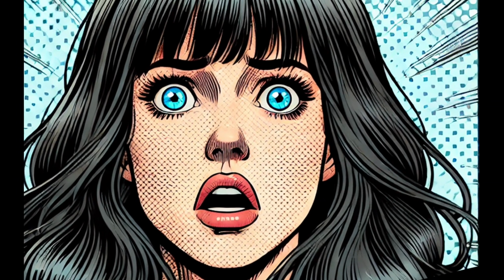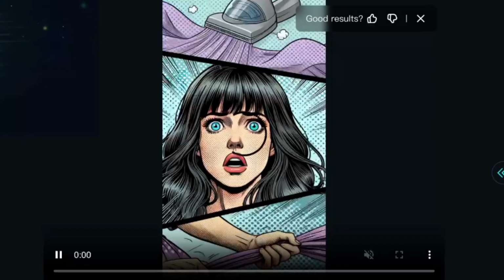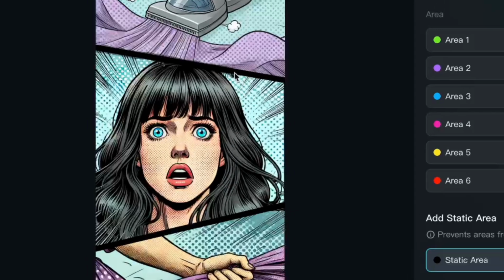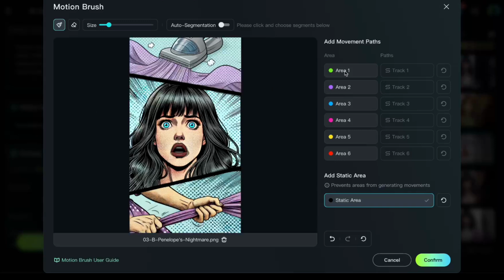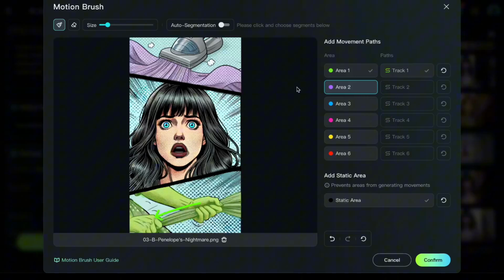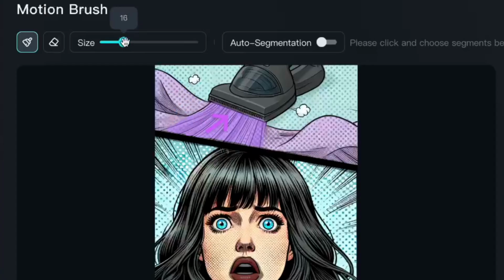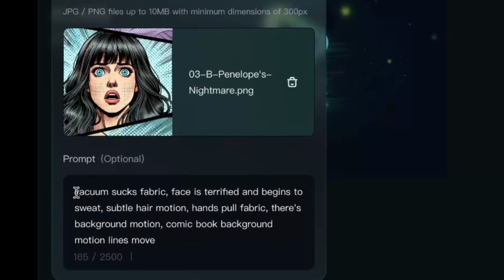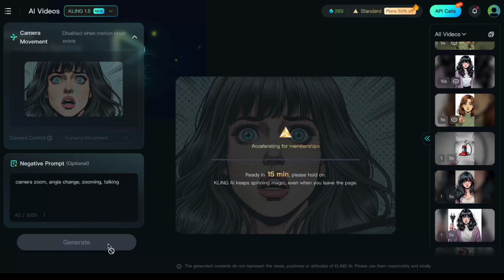This EASY Kling AI Image to Video Technique Will Give You FULL CONTROL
Ever wish you had total control over how your images come to life as videos? With Kling AI’s Motion Brush tool, you can finally make it happen! This game-changing feature gives you the power to animate your images with precision—no more hoping for good results, now you’re in charge.

In this tutorial, I’ll show you step-by-step how to use Kling AI’s Motion Brush to create stunning animations. Whether you're a beginner or an AI pro, this tool is intuitive and powerful, allowing you to decide exactly what moves, how it moves, and what stays still. I’ll also share tips on emphasizing what you want with complimentary prompts.

If you’ve been searching for a free AI video generator that delivers professional results, look no further. Watch till the end for some amazing results and a sneak peek at another amazing Kling AI feature!

✨ Don’t just dream it—make it with Kling AI! ✨